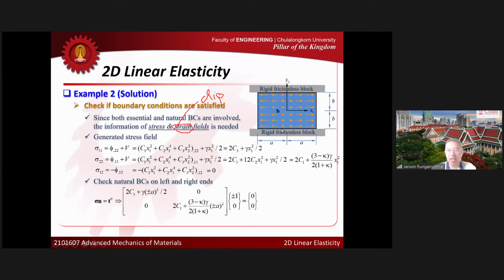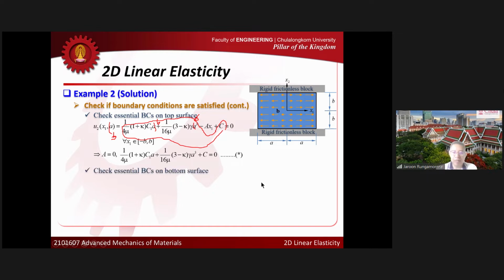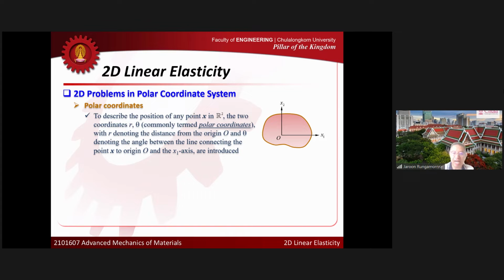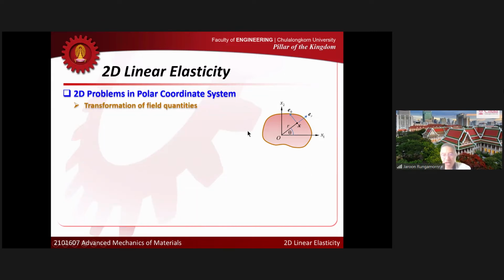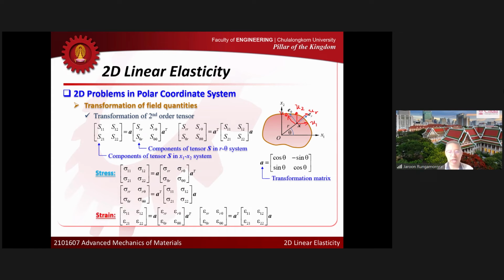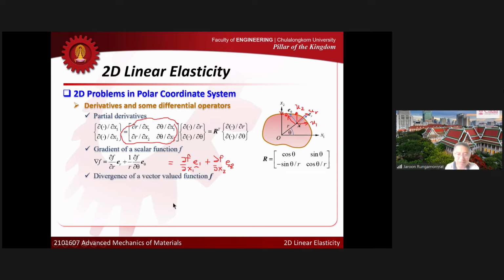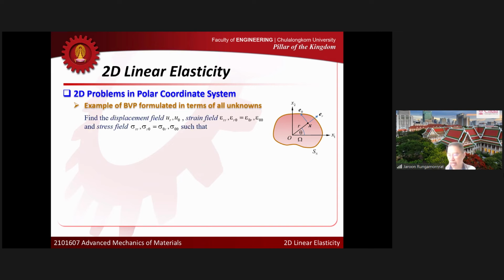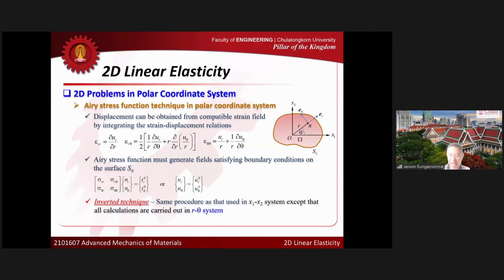Zoom Meeting 2564 11 25 09 21 25